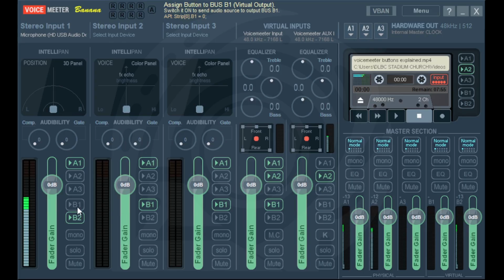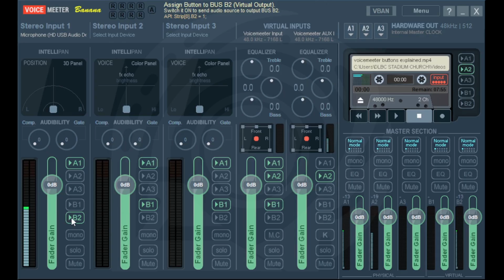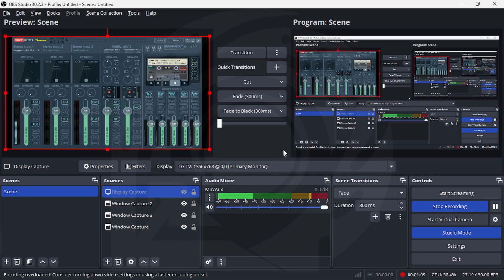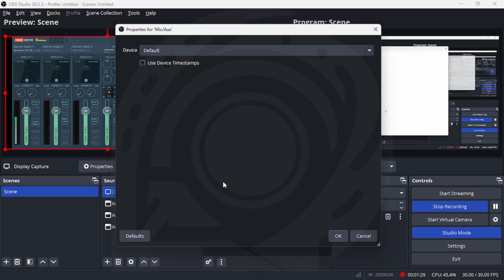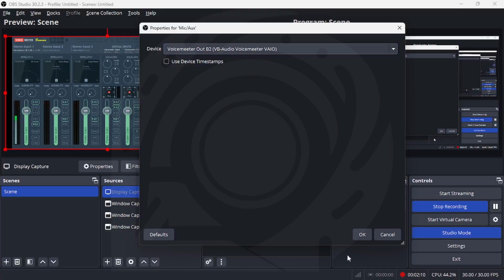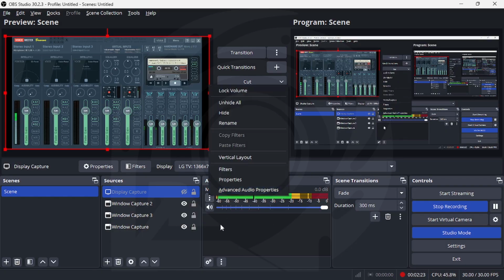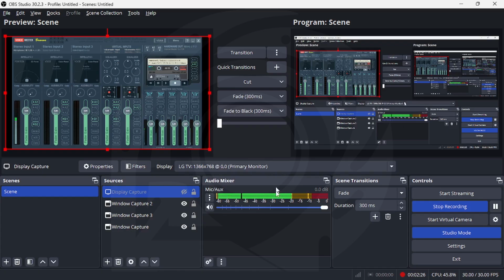Send Voicemeeter Audio to OBS, Zoom, Discord | Quick Tutorial 2026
Route clean mixed audio from Voicemeeter to any app. Perfect for streaming, calls, and recordings.

Timestamps:
0:00 Select B1/B2 virtual output
0:30 Choose Voicemeeter input in OBS/Zoom
1:00 Fix no sound + doubled audio
1:30 Best settings for streaming